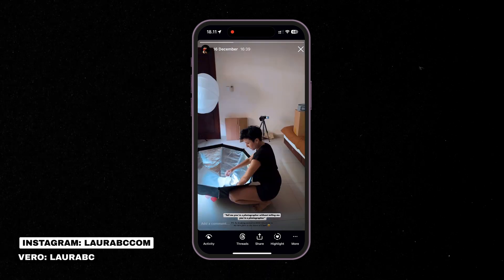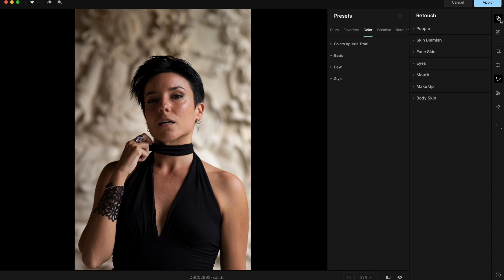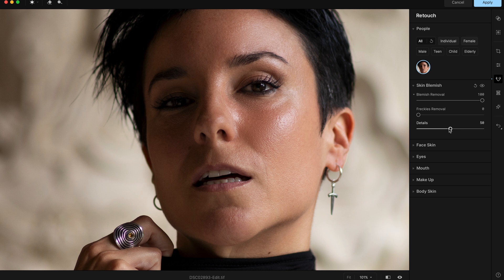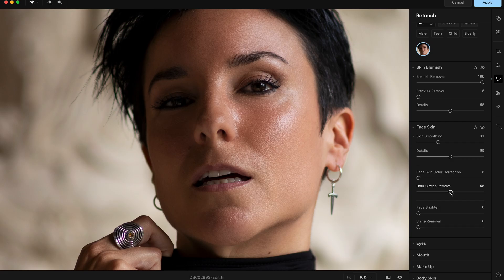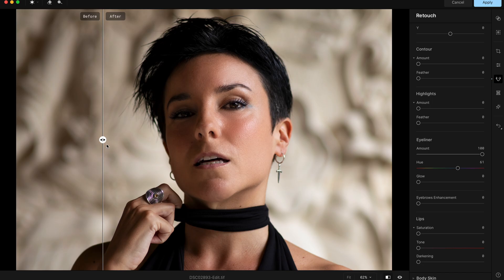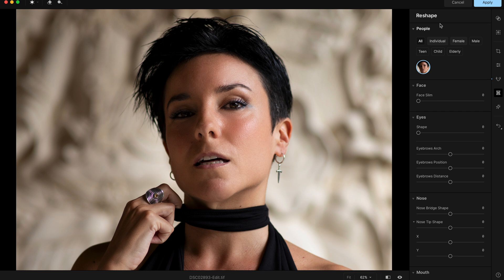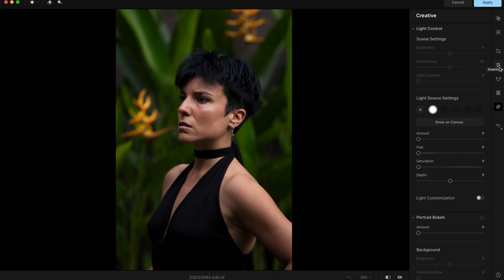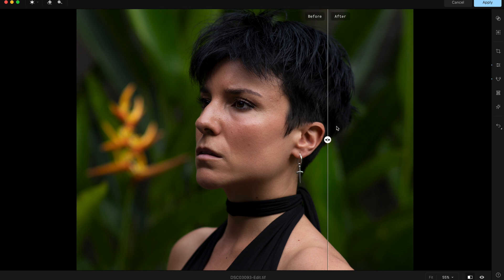Portrait Editing Just Got INSANE! Meet the AI Editing Software JUST for Portrait Photography!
Portrait editing is now easier than ever! In this video, I show you an incredible AI editing software designed JUST for portrait photography. With these powerful AI tools, you'll be able to retouch your portrait photography professionally in just a few clicks. So if you're a beginner photographer, you won't struggle anymore to edit your photos like a professional! :)

📸  Edit Professionally with My Lightroom Presets  📸

Gear I Used to Record This Video:
- My New Vlogging Camera
- Best Versatile Lens
- Favourite Continuous Light
- Wireless Mic
- SD Card

All My Photography & Video Gear

❤️ Become a Supporter & Learn More With Me ❤️
Join me in my private community and get access to all my exclusive videos, tutorials, podcasts, and free resources

Join my FREE Creative Newsletter